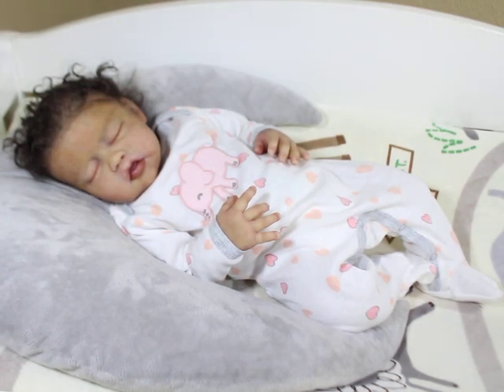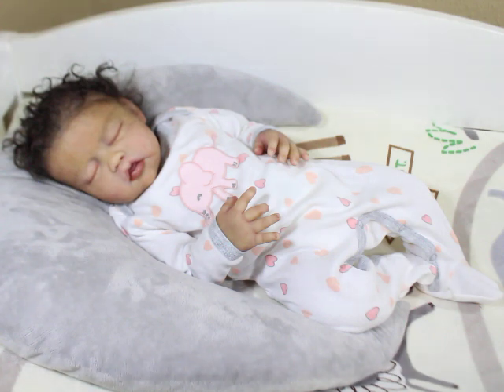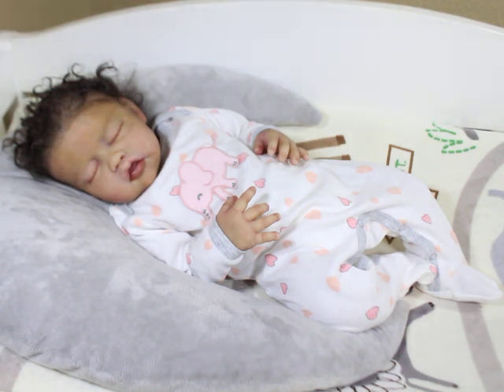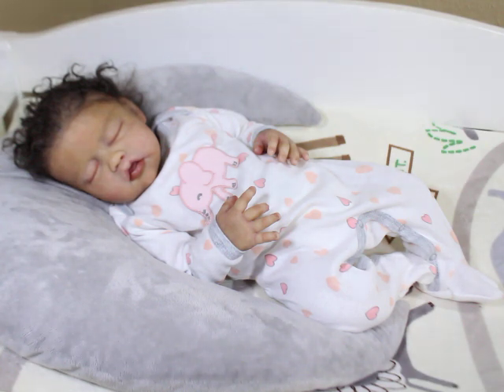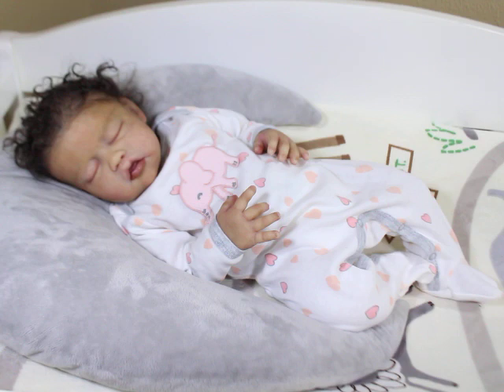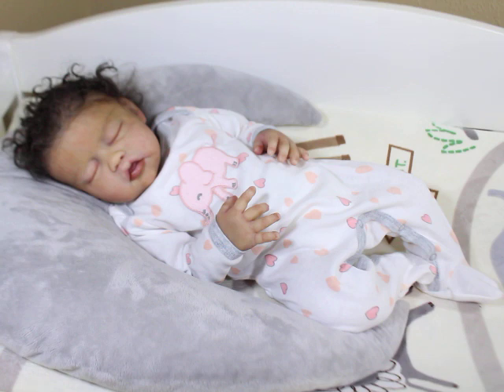Has Your Collecting Style Changed? by Yarelinas Reborn Nursery